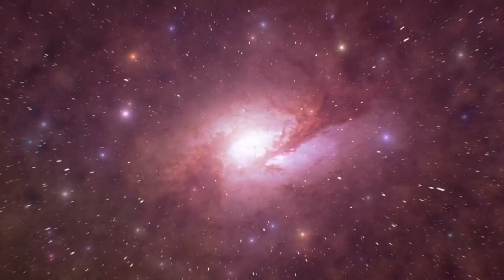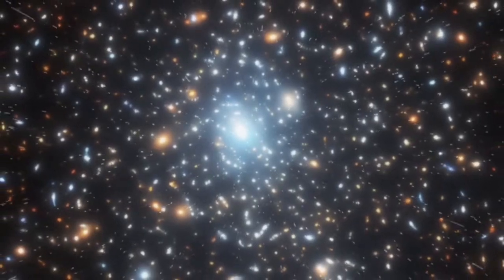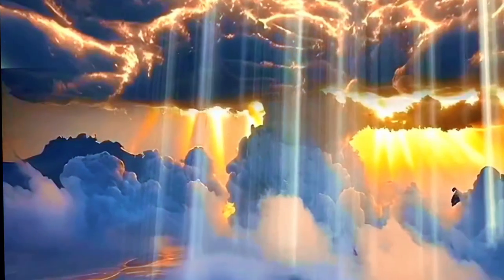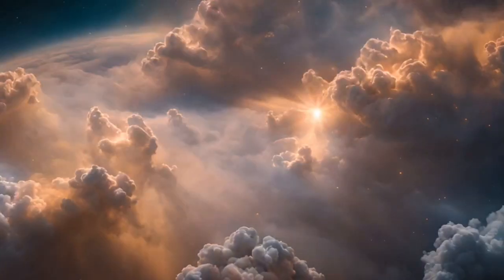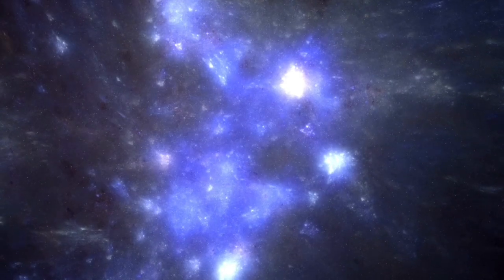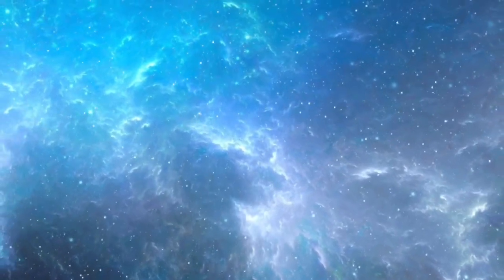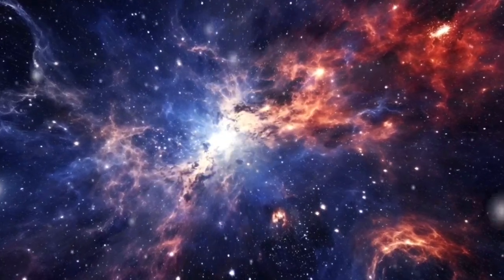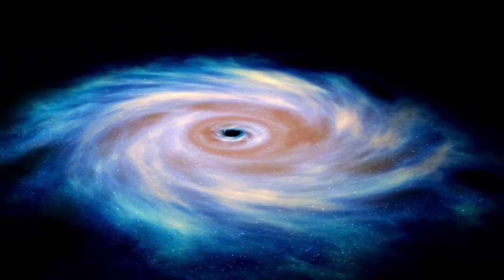"The Latest from CERN: Brian Cox Discusses the Unexpected Discoveries"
What did CERN just uncover… and why is the scientific world buzzing? 🔥

In this electrifying update from the forefront of particle physics, Professor Brian Cox breaks down the latest mind-blowing discoveries at CERN, home of the Large Hadron Collider (LHC). From mysterious particles to unexplained anomalies, these findings are reshaping everything we thought we knew about the universe.

🔬 In this video, you’ll discover:
• 💥 New experimental results that defy current physics theories
• 🌀 Anomalies in particle collisions that hint at unknown forces
• 🌌 Possibilities of extra dimensions and multiverse implications
• 🧠 Brian Cox’s expert analysis and what it all means for humanity
• 🚨 Why these discoveries could rewrite the laws of physics
• 🔍 What’s next for CERN and the future of quantum research

This is cutting-edge science in real time—with insights from one of the most brilliant minds of our era.

📽️ Don’t miss this deep dive into the strangest and most exciting scientific discoveries of the year!

cern briancox particlephysics cern spacediscoveries lhc largehadroncollider quantumphysics newphysics cern spacenews multiversetheory higgsboson darkmatter sciencerevolution astrophysics physicsexplained universemysteries scientificbreakthroughsWhat did CERN just uncover… and why is the scientific world buzzing? 🔥